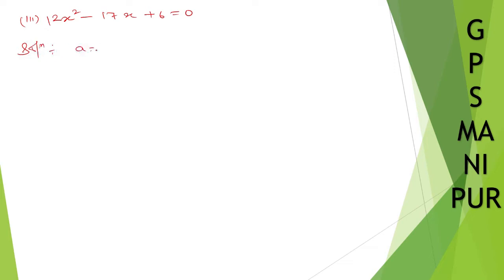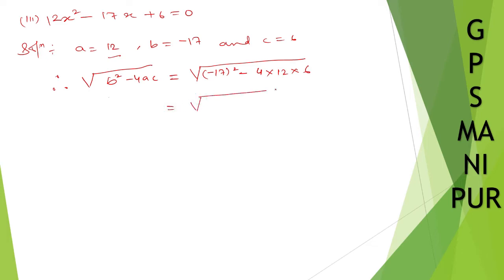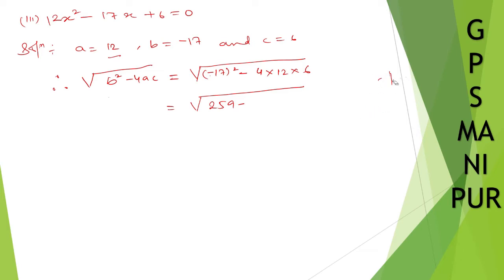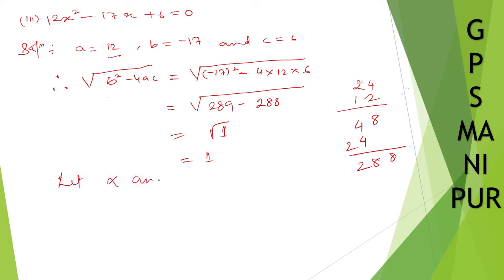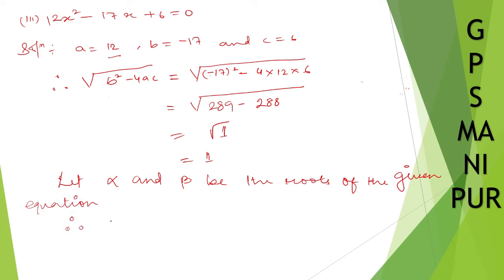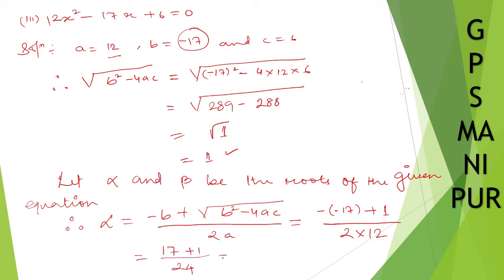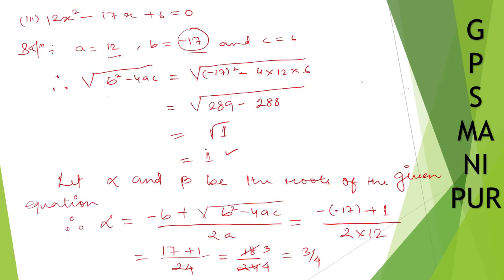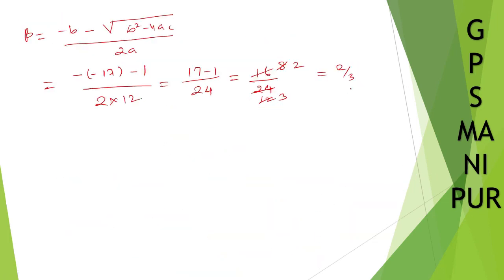QUADRATIC EQUATION || CLASS X MATH EX.5.1 Q.2 (iii) || MANIPUR BOARD || GPS MANIPUR